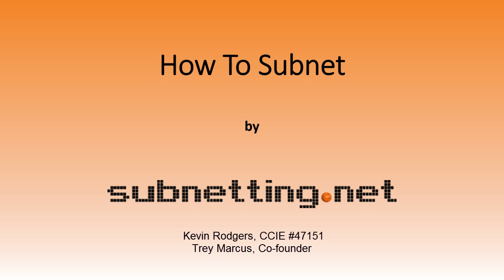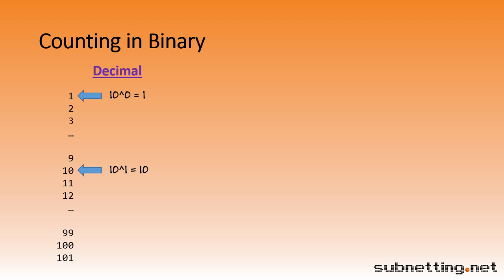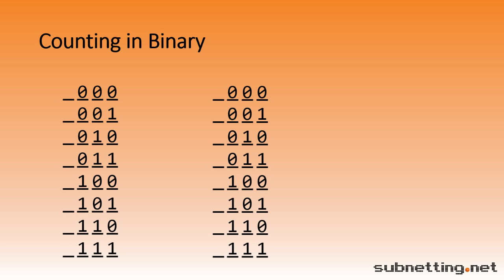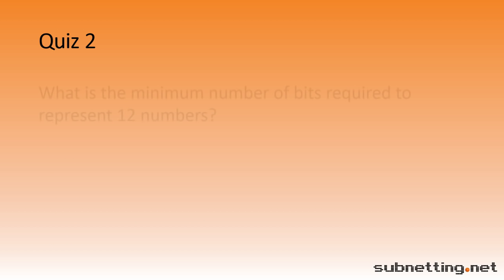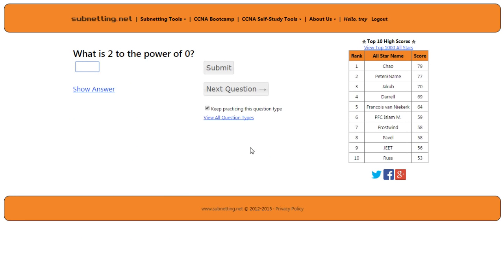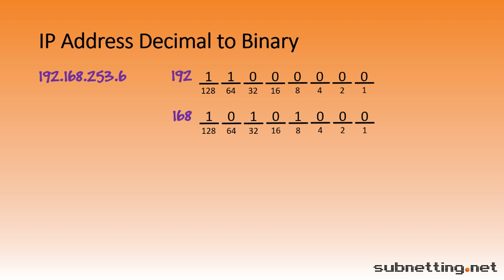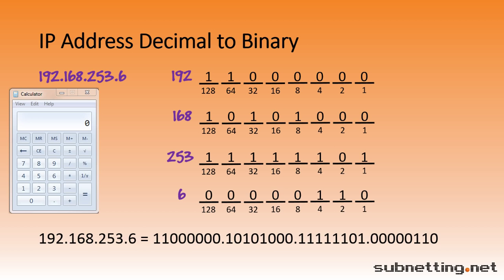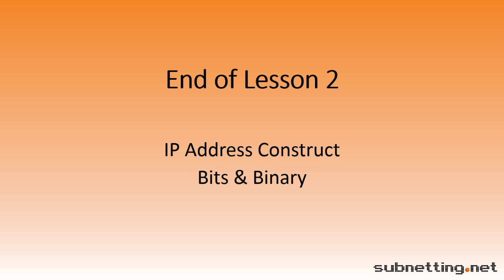How to Subnet - Lesson 2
This is Video 2 of a 9 part video series on How to Subnet. This video covers IP Address construct, bits, and binary.